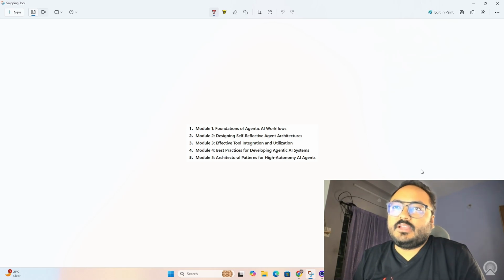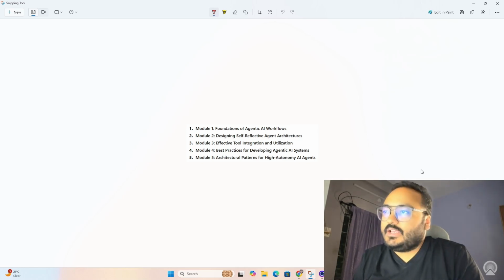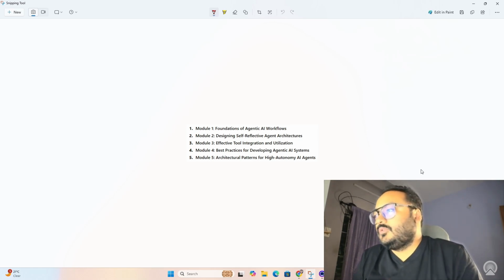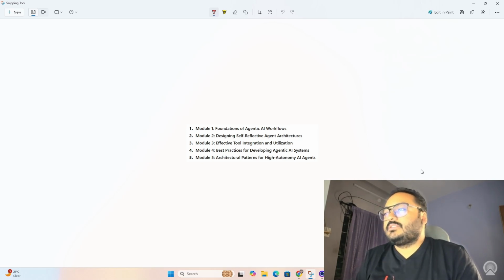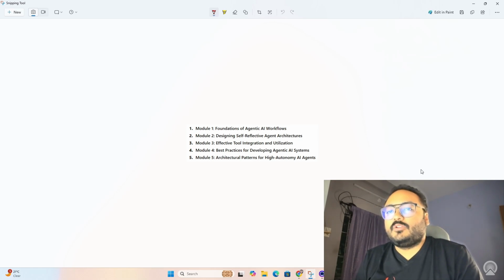001 Agentic AI: The #1 Tech Skill Nobody Is Telling You To Learn (Yet)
Forget just chatting with ChatGPT. The next wave isn't about asking AI questions—it’s about building AI that *takes action*. While everyone's distracted by chatbots, a quiet revolution is happening with **Agentic AI**. This isn't hype; it’s the foundational skill that will separate the future-proof professionals from everyone else. And most guides are missing it.

**(What is Agentic AI? - Simple & Relatable)**
In this video, I break down **Agentic Artificial Intelligence** in simple terms. Imagine an AI that doesn't just give you a recipe, but autonomously finds the ingredients, compares prices, orders them, and schedules the delivery—that’s the power of an AI agent. We’re moving from tools to **colleagues**.

**(Video Timeline - For Viewer Retention)**
**🚀 TIMESTAMPS:**
0:00 - The Skill You’re Being Left Behind On
0:50 - Different Modules to cover
1:50 - How to Start Learning Today (No PhD Needed)

1.  The clear, simple definition of Agentic AI and how it’s different from what you use now.
2.  The "Reasoning → Action → Reflection" loop that makes agents powerful.
3.  Tangible examples in coding, business automation, and creative work.
4.  A practical roadmap to start developing this skill, including free resources.
5.  Why this shift is more important than just waiting for the next ChatGPT update.

**(Call to Action & Engagement)**
**💬 QUESTION OF THE DAY:** What's the first task you would delegate to an AI Agent?